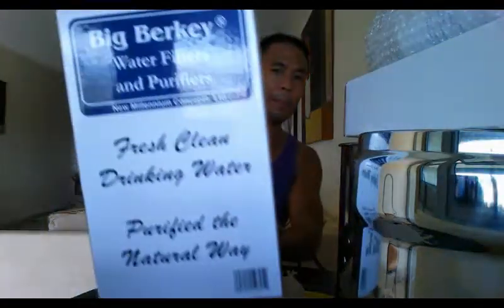Big Berkey Water Filter Review